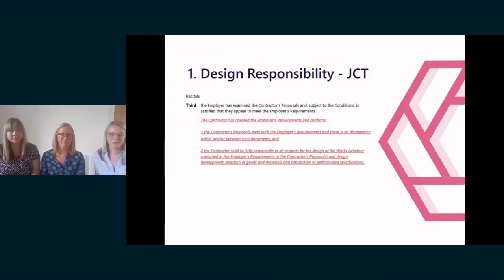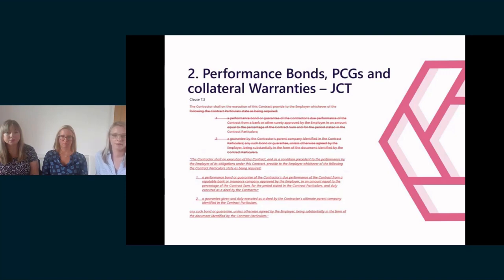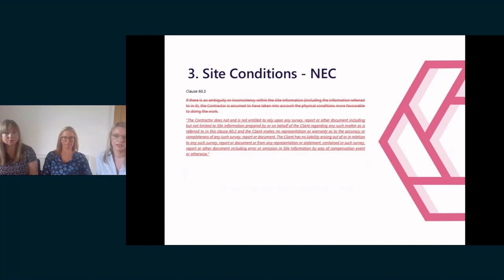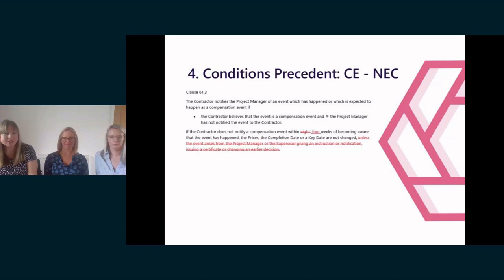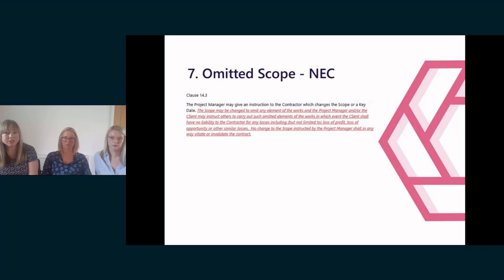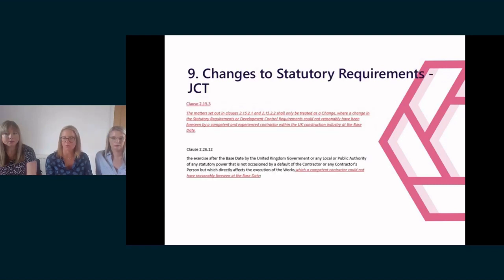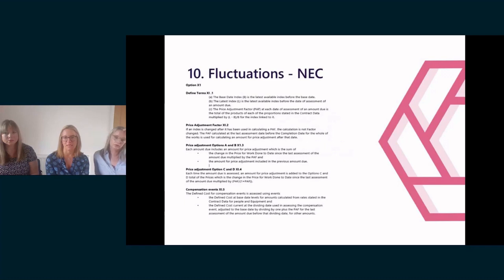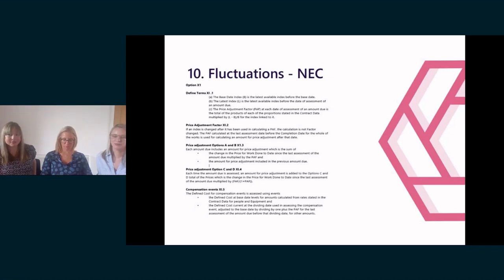The Ten Amendments - Archor LLP Webinar - July 2023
This is a recording of a webinar hosted by @archor, specialist construction lawyers, on 4 July 2023.

We've all seen contracts where the list of amendments is greater than the original contract - as construction lawyers, there's little we like doing more than butchering a standard form!

But what do the amendments all mean? Should you be concerned about every amendment - and if you don't have time to be, what are the key issues to look out for?

In this webinar, Ruth Kavanagh, Hanna McNab and Sarah Lester discuss The Ten Amendments - the top ten most commonly amended clauses in construction contracts. They look at typical amendments to both JCT and NEC form contracts, and discuss the risks and benefits of those amendments for both employer and contractor.

Archor is a boutique construction law firm. Construction law – developments, disputes, and ad hoc advice – is all we do. Led by our six partners, we provide expert advice to clients in a way that is personal, responsive, and great value for money. Everyone at Archor has years of experience of working in the construction industry and being involved in projects big and small. So our knowledge and experience can be taken as read – but it’s the way we deliver our advice which sets us apart: we want you to receive a level of service well beyond your expectations.

While naturally we try and make sure what we say in our webinars is accurate, it shouldn’t be relied upon on its own, and it is no substitute for legal advice.

For more information about this webinar or Archor generally, visit archor.co.uk.